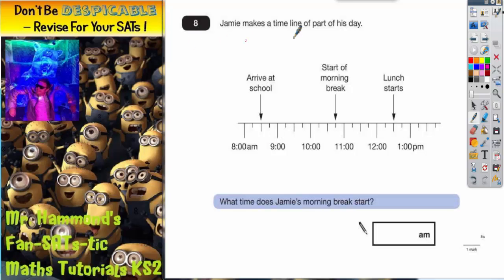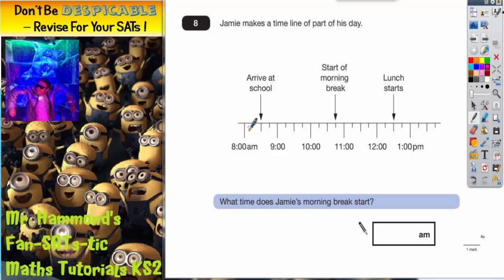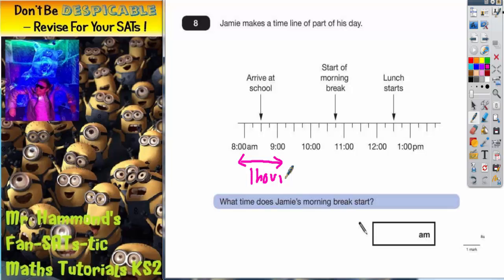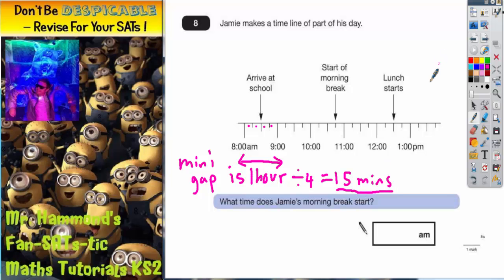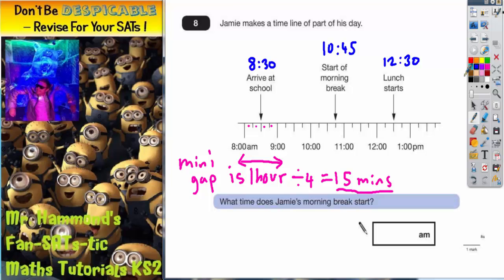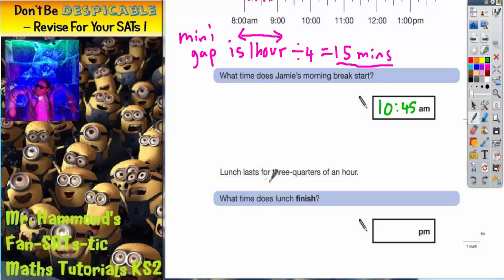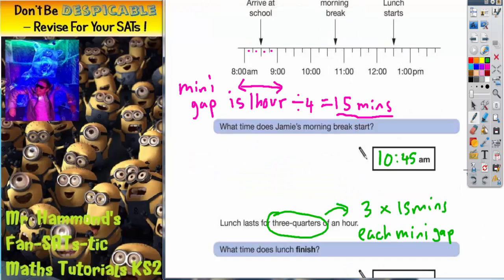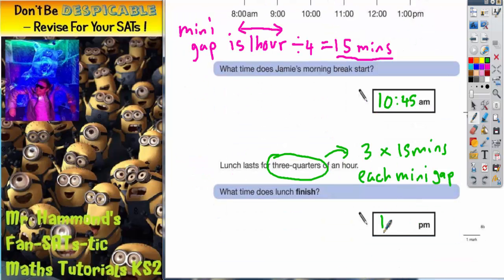Maths KS2 SATS 2007A Q8 ghammond